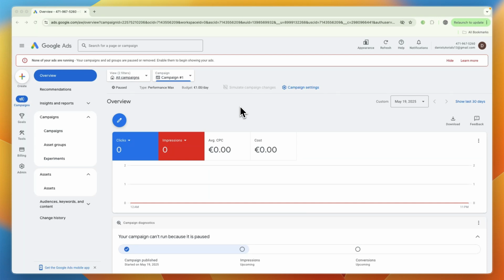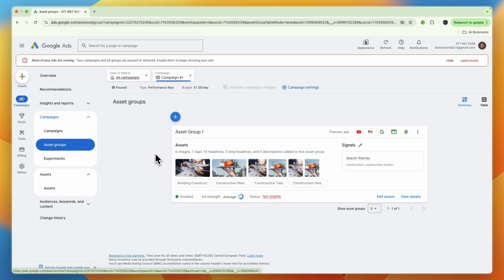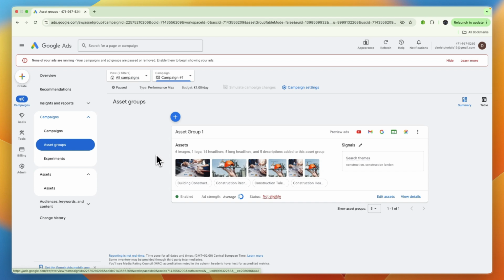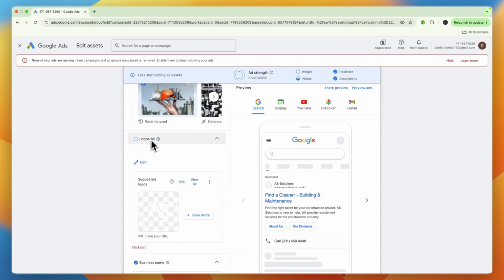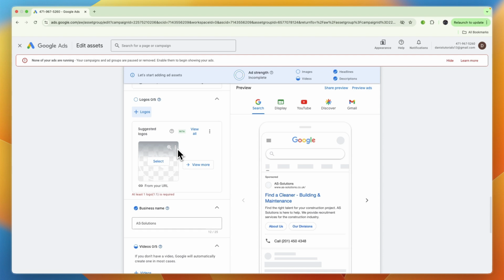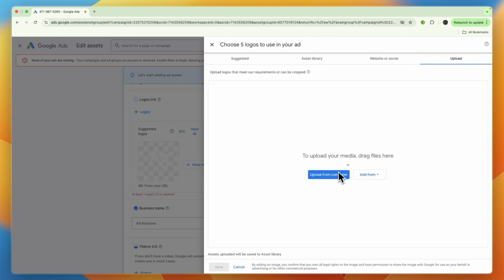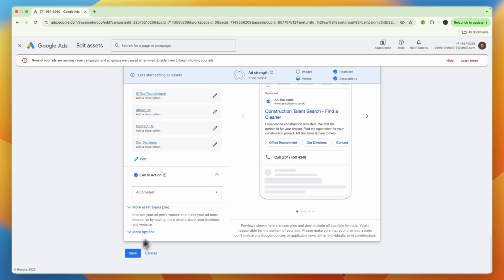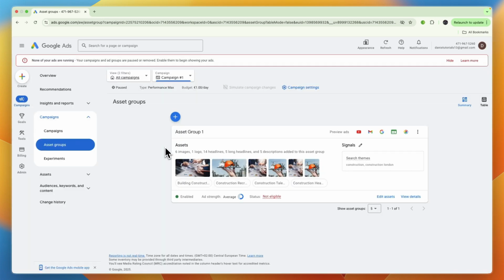How To Add Business Name And Logo To Google Ads - Step by Step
In this video I'll show you How To Add Business Name And Logo To Google Ads.